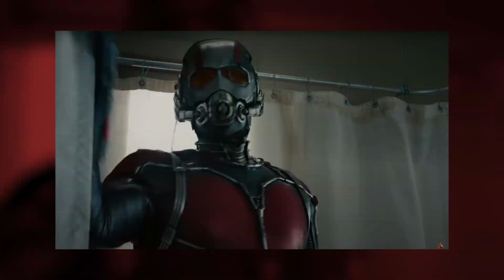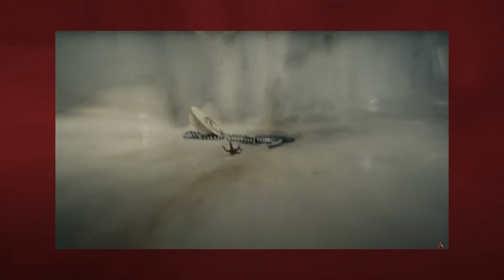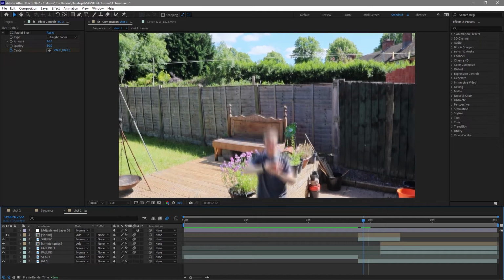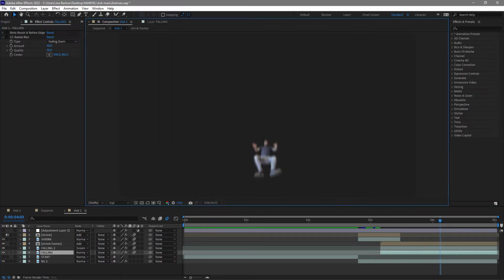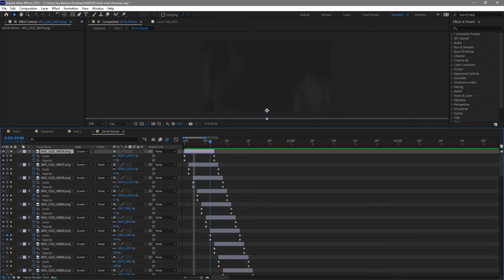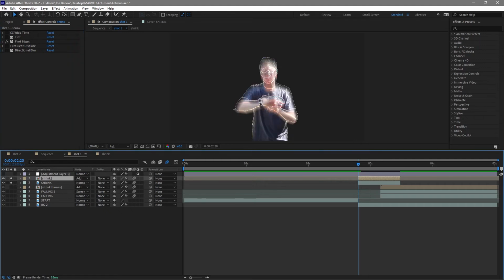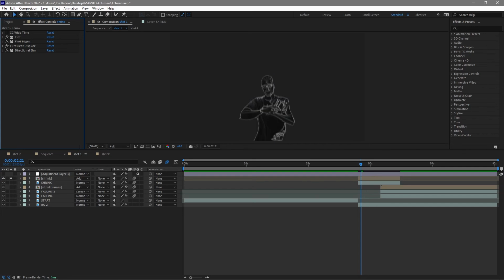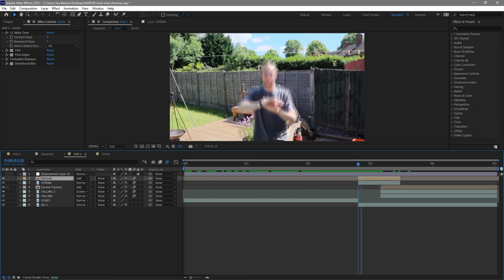Ant-Man Shrinking from Ant-Man | After Effects Project Deconstruction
I'm attempting to recreate some VFX from the MCU and in this series I'll be talking you through my After Effects projects. This episode I'll be looking at how I recreated the Ant-man shrinking effect from the Ant-Man series.

0:00 Intro
0:33 VFX Recreation
0:40 Shot Breakdown
2:21 Project Deconstruction~
10:53 Outro